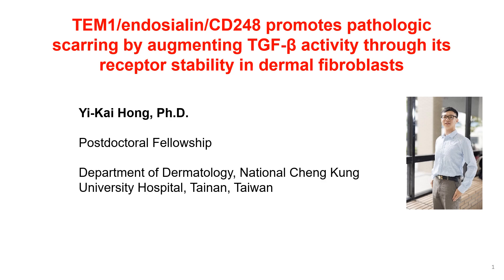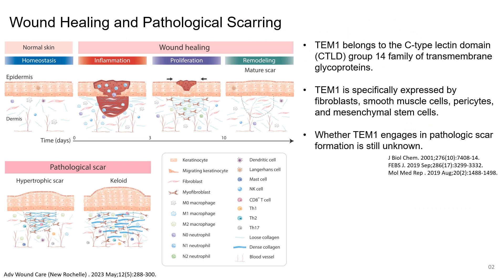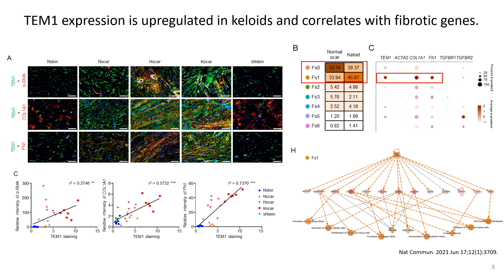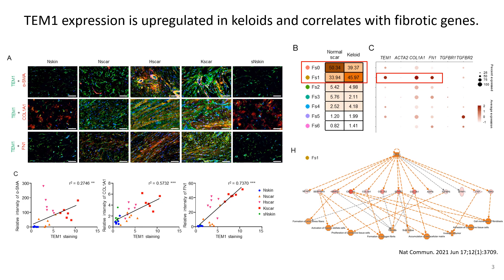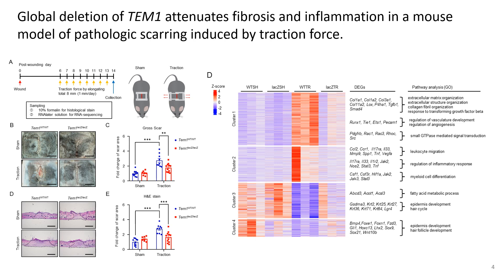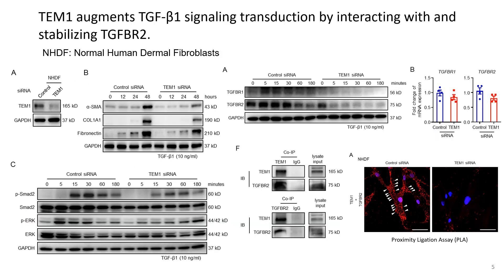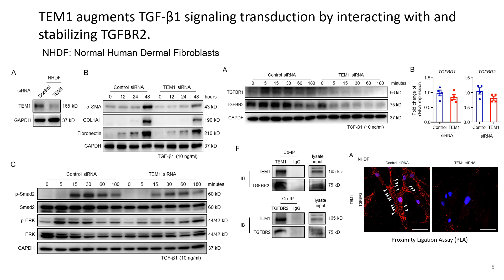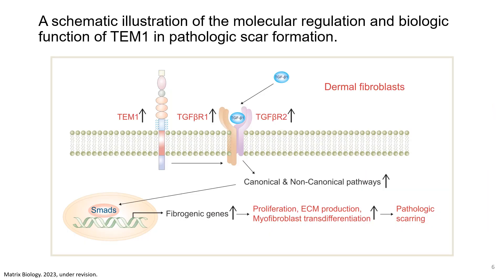2023 台灣盃默克年輕科學人獎 口頭發表決選影片 生物組_洪翌凱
Merck Young Scientist Award-Taiwan2023 Oral Prensentation Video Biology
癌症研究組_國立成功大學_洪翌凱

TEM1/endosialin/CD248 promotes pathologic scarring by augmenting TGF-β activity through its receptor stability in dermal fibroblasts